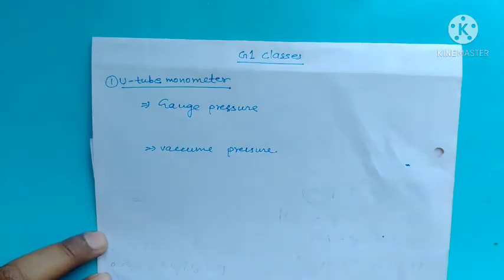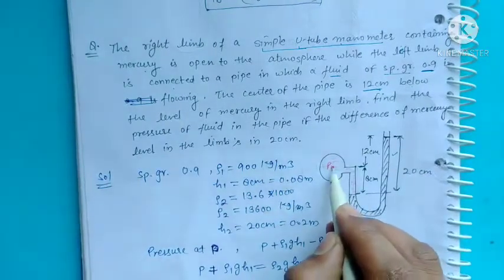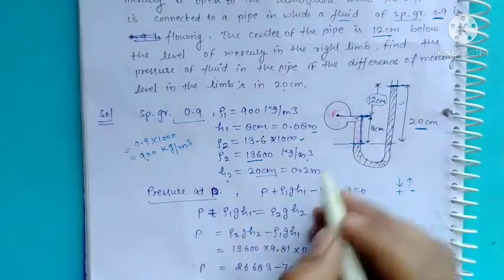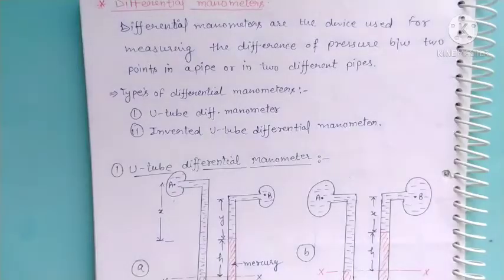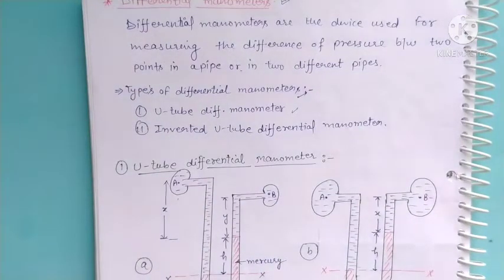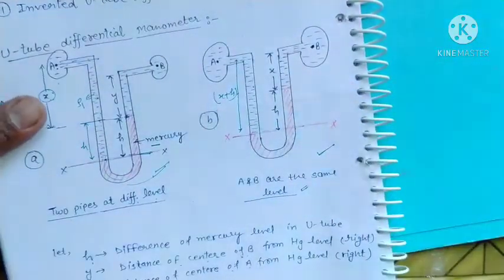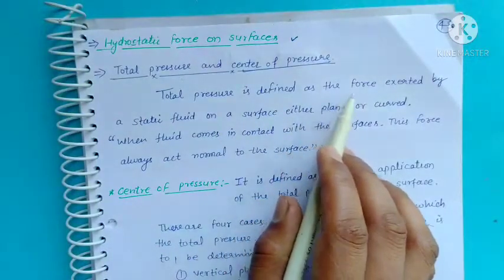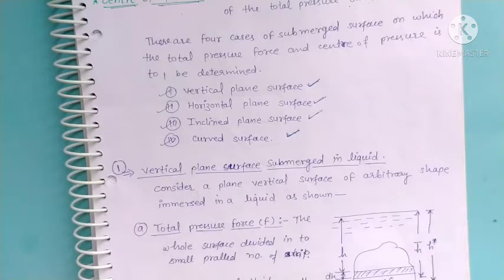Fluid mechanics 🌀 || presure,height,manometers with numerical ||Fluid Mechanics L4|| 🌍G1 Classes 📖✍️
Fluid mechanics 🌀  || presure ,height, manometers, capillary ,U-tube manometer with numerical L4 || fluid mechanics L4 || 🌍G1 Classes 📖✍️
Subject :- Fluid Mechanics.                                                                                                                        Topic :- presure ,height, Relationship  manometers, capillary || fluid mechanics Lecture 3 || B.tech                                                                                       Mechanical Engineering / Civil Engineering
Faculty :- Mr. Jitendra kumar
 “Education is the most powerful weapon which you can use to change the world.”.
      “An investment in knowledge pays the best interest.“

previous video lecture link .

FLUID MECHANICS 🌀 :- concerned with the response of fluids to forces exerted upon them. It is a branch of classical physics with applications of great importance in hydraulic and aeronautical engineering, chemical engineering, meteorology, and zoology.
previous fluid mechanics lecture video link.

pressure
height newmerical
bulk modulus
capillary (fall, rise )
numerical problems📝👍
measurement of pressure
piezometer
simple manometer
U-tube manometer
U-tube differential manometer
numericals